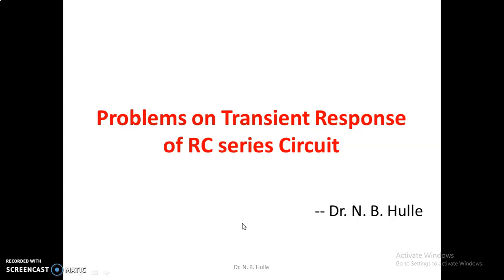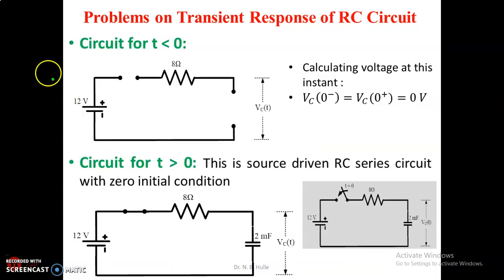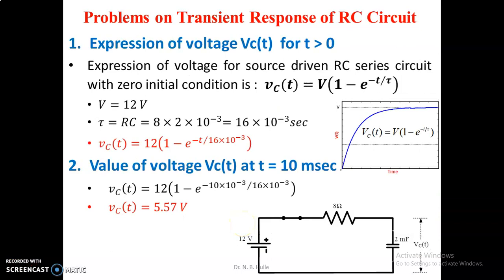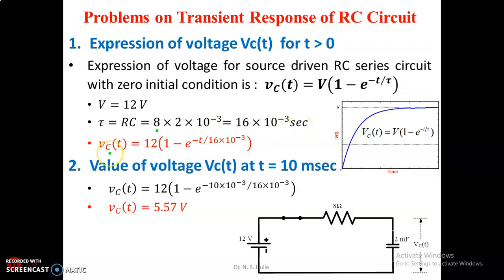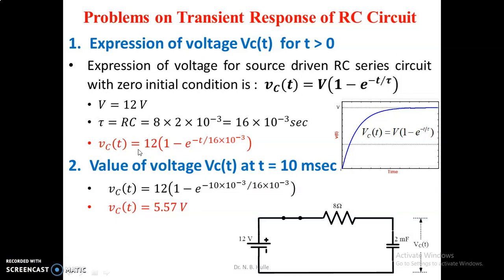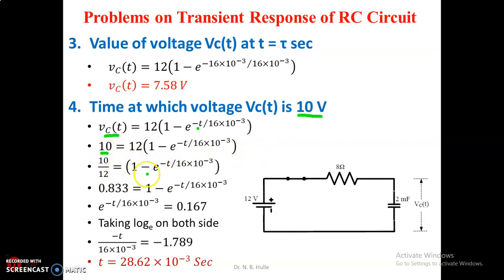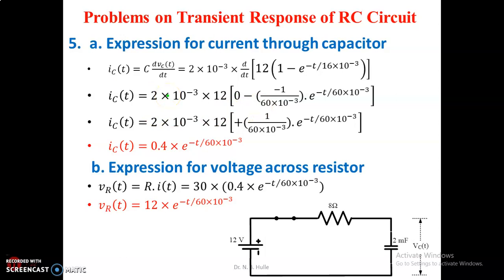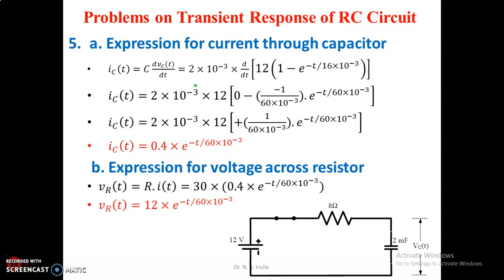Problem on Transient Analysis of Source Driven RC Series Circuit by Dr. Nagnath Hulle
2.